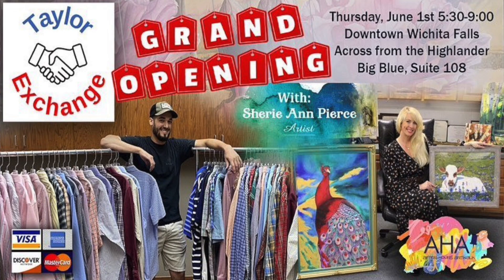New Upgrades eBay Seller Prepares To Open Buy Sell Trade Store